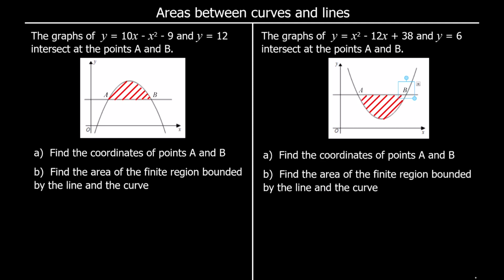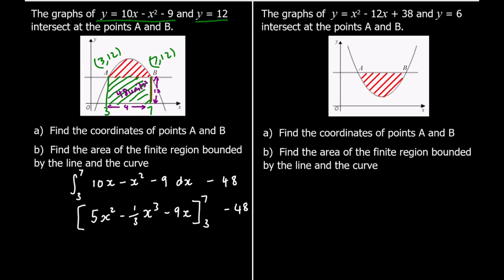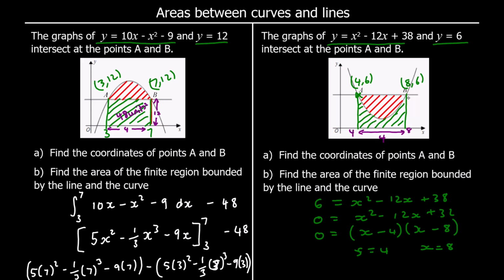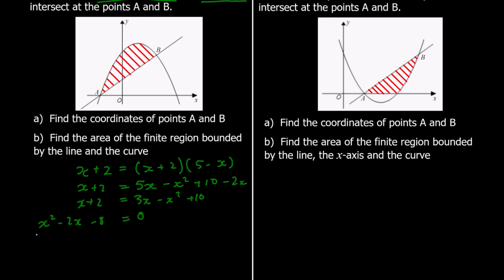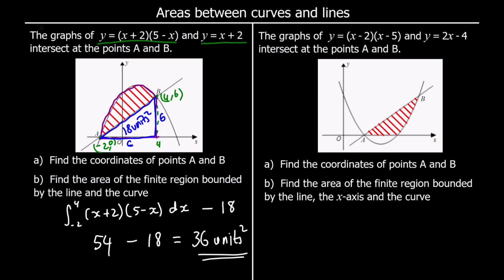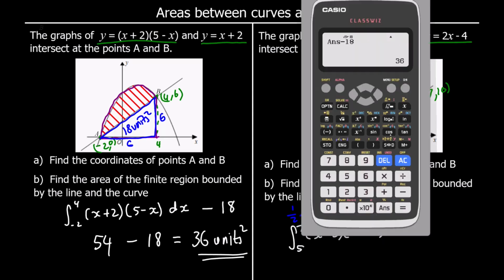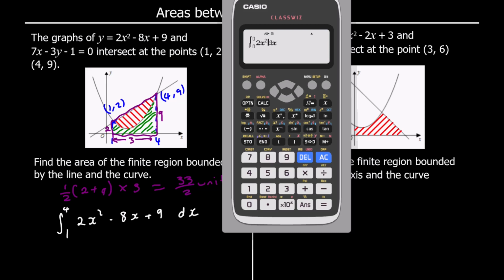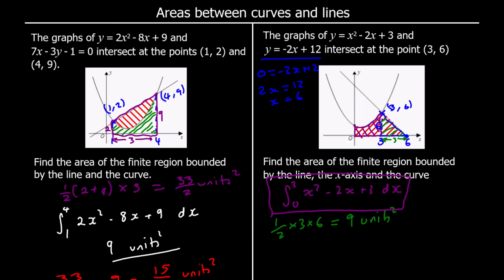Areas between curves and lines (Integration)